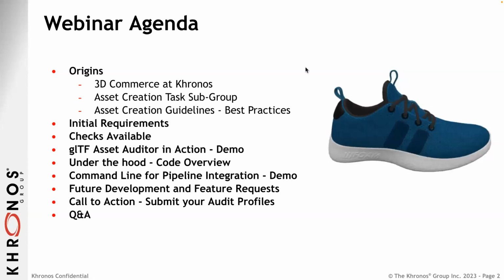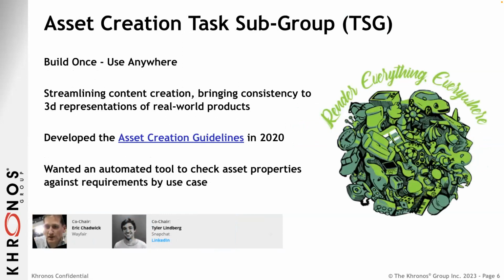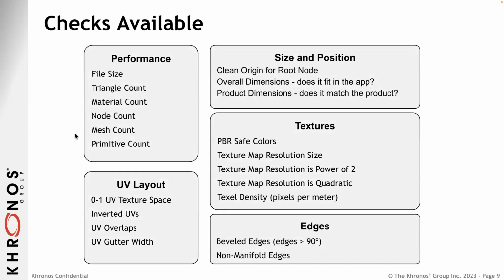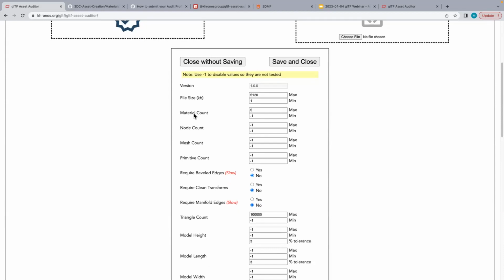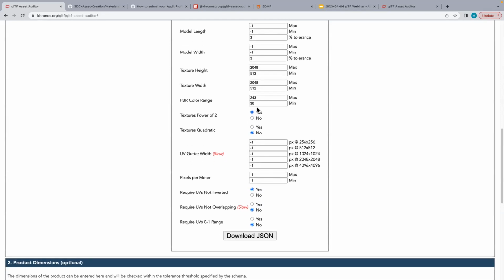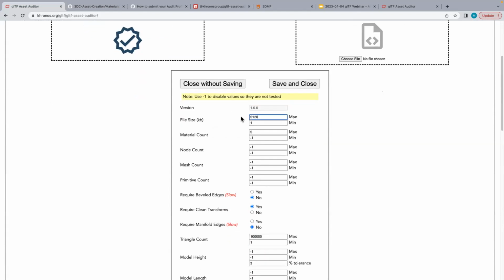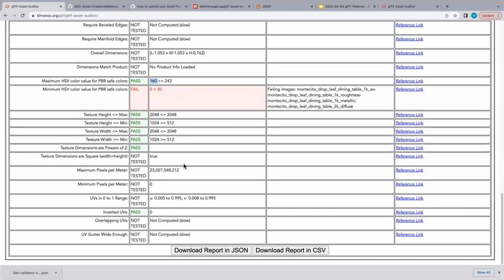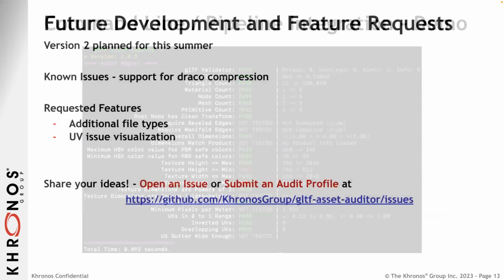How to use the new Khronos glTF Asset Auditor Webinar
In this webinar Mike Festa, (Vice-Chair of 3D Commerce Working Group, SuperDNA 3D Lab) and Eric Chadwick (Co-Chair of Asset Creation TSG, Wayfair) discuss the Khronos glTF Asset Auditor, a new open-source tool for streamlining the asset creation pipeline for 3D Commerce and beyond. By enabling rigorous asset QA to be consistently applied across companies, they show how the amount of 3D model reworking can be greatly reduced while increasing compatibility and ease of use for downstream clients.

The slide deck has been uploaded to the event's